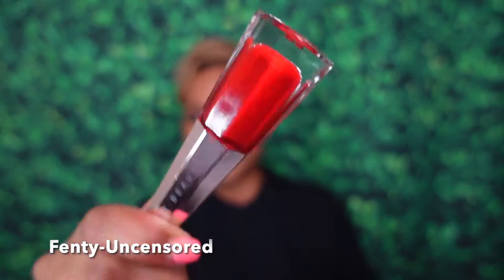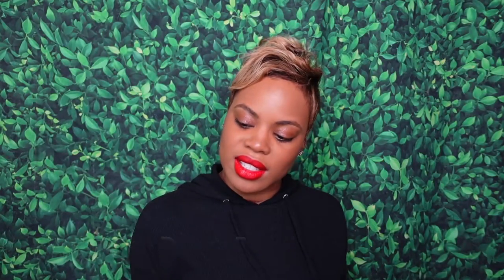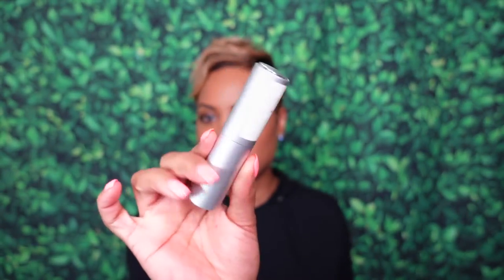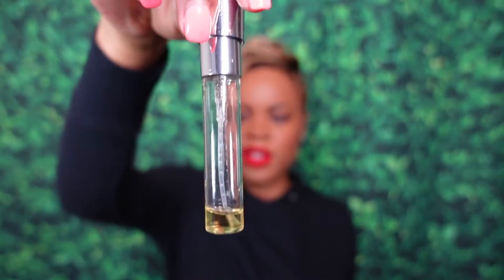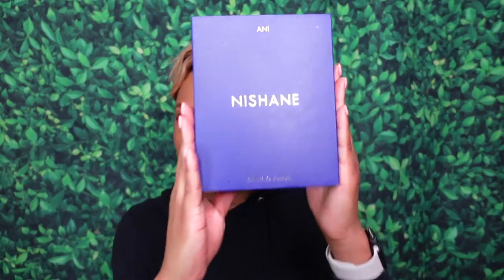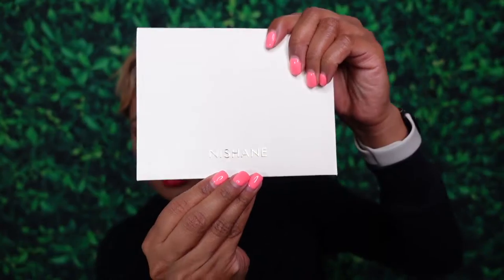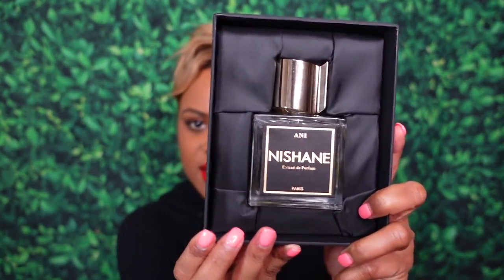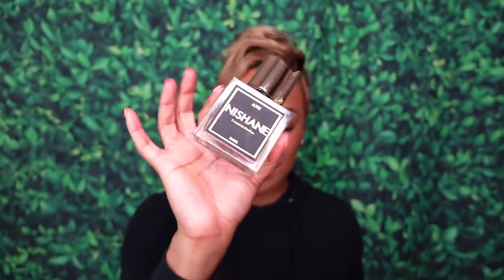Nishane Ani Review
Today we are doing a dedicated fragrance review! Nishane is a niche brand that I've had my eye on and it was their ANI fragrance that peaked my interest. Enjoy!

Featured Fragrance Info!

Lipstick of the Day
Fragrance of the Day

✨Affilate Links✨
Homework Candles

Airborne
SANTAMARIASAVE

1779 Kirby Pkwy
Suite 1-68